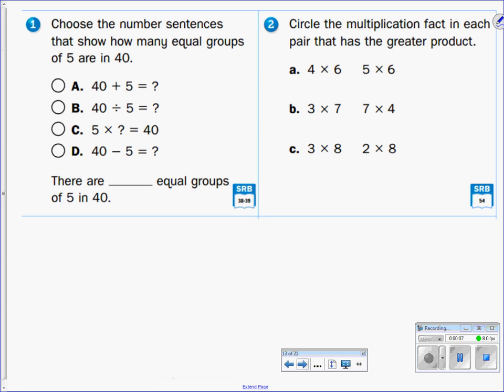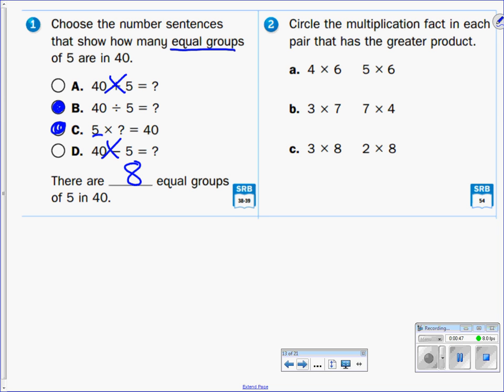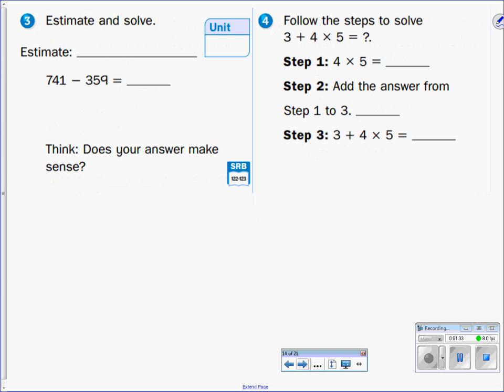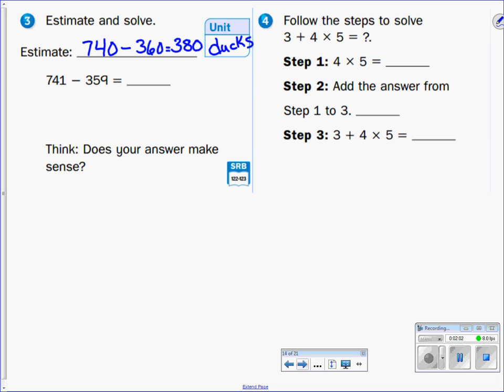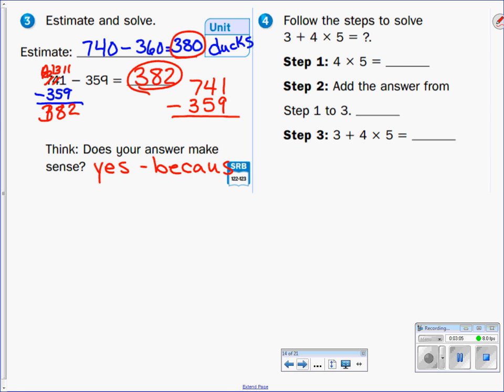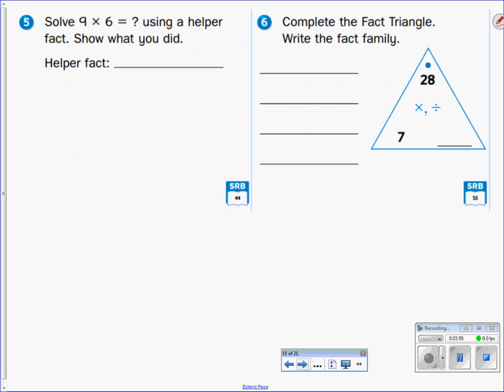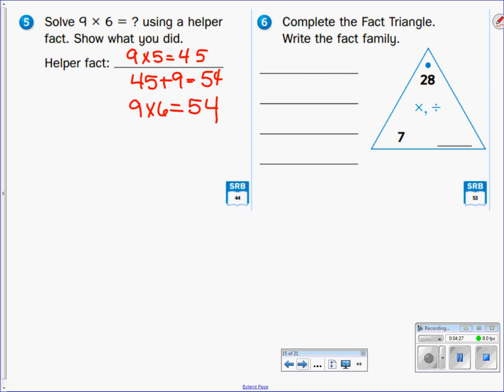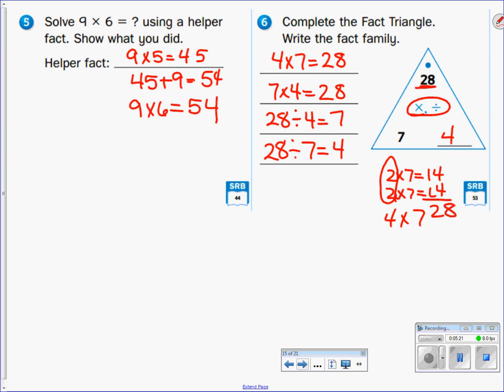Math Boxes 5 8